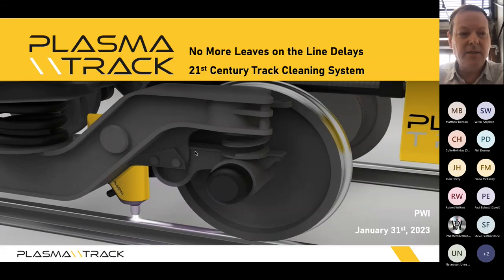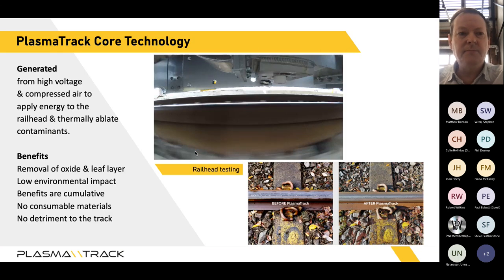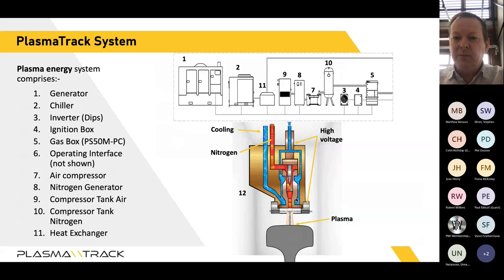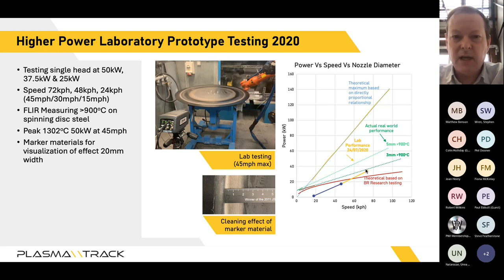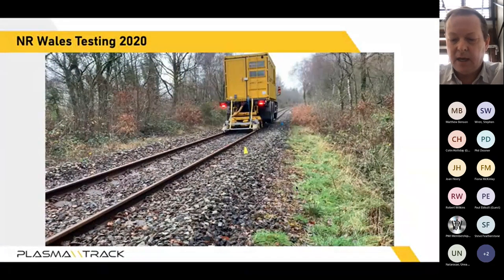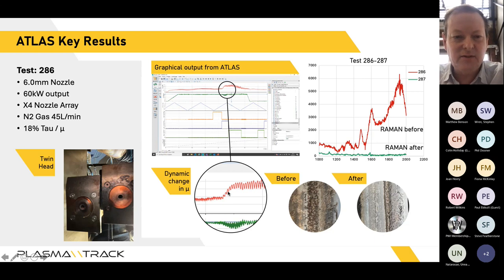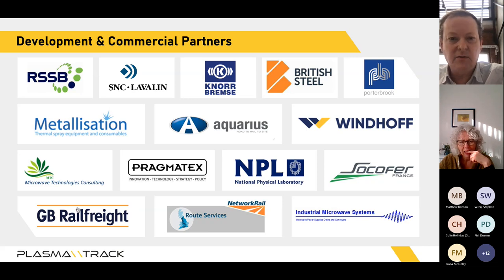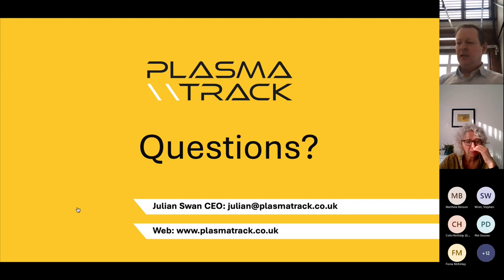PWI Lunch & Learn: No more leaves on the line delays – 21st century track cleaning - Julian Swan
No more leaves on the line delays – 21st century track cleaning
PWI Lunch & Learn (Online)
31 January 2023